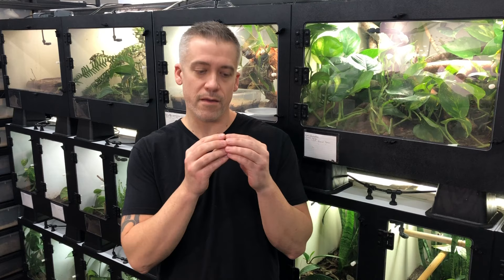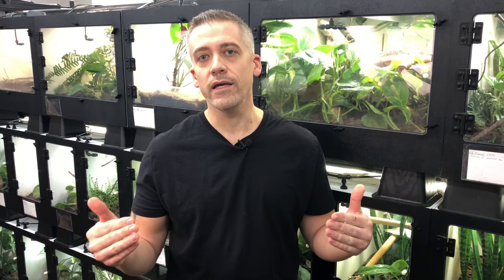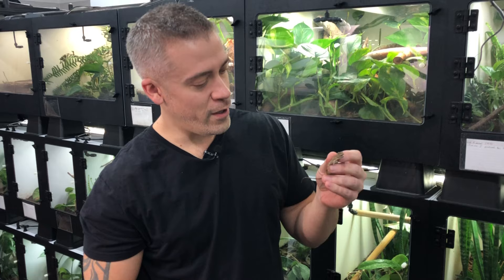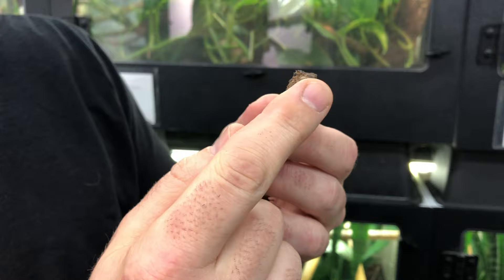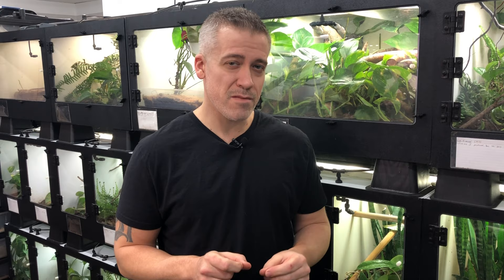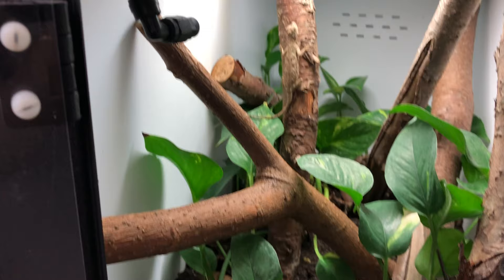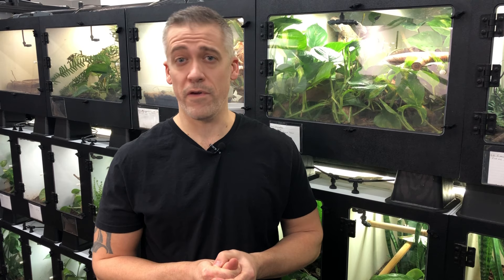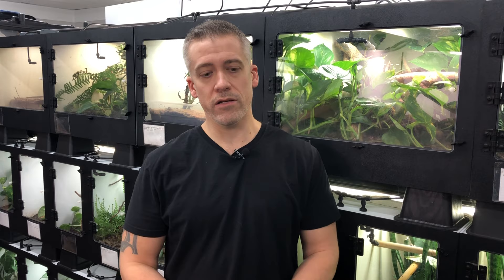How I Keep and Breed Flying Lizards (Draco!)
Once considered impossible myself and another breeder are having success keeping and breeding Flying lizards (Draco maculatus).